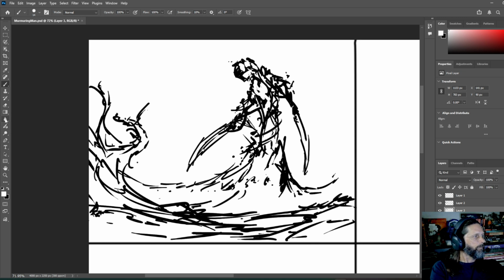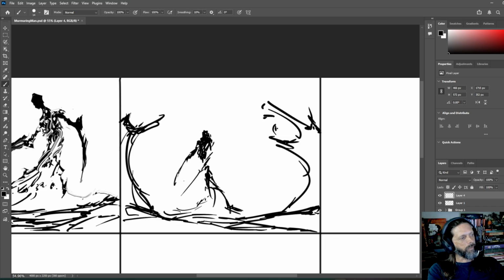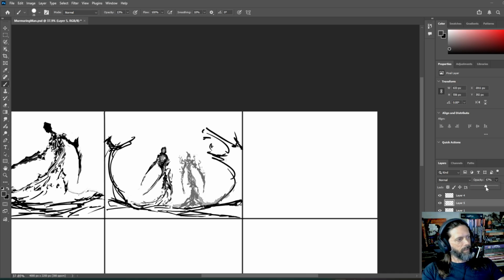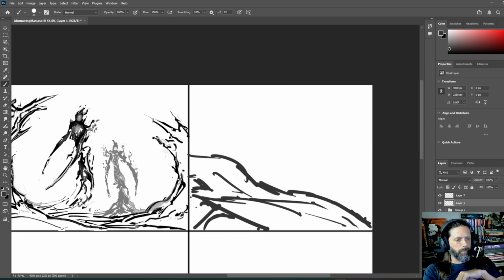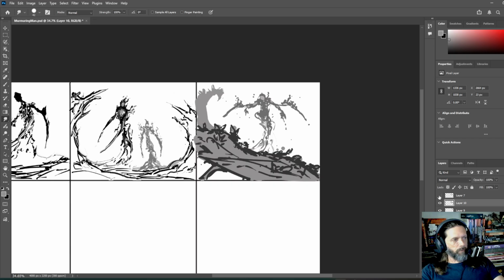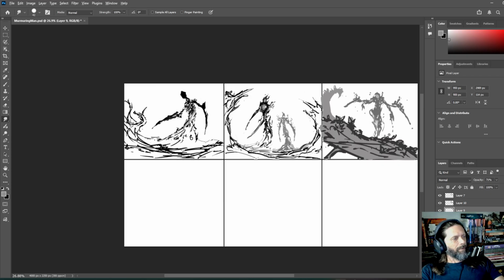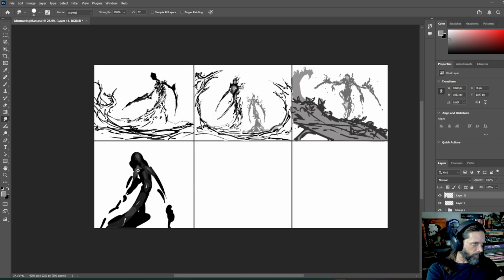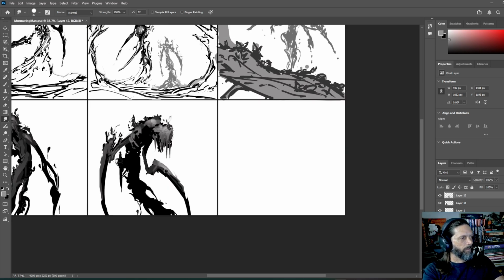The Murmuring Man Part 1 - Sketching out Ideas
Some long form content as I work on art for the Swamp of Souls while chatting about art process, game development, concept art and how I approach most things.

These are downloaded from my twitch streams, so check those out if you want to chat while I stream.

In this video I start generating ideas for a ghost monster Im working on for my campaign , which will be a challenge in the swamp, where the adventurers must take on a malevolent spirit that feeds on the characters misery, guilt and shame before manifesting into a terrifying physical form.

I talk a lot about the blockout process and how I fool myself to start a drawing and not be overwhelmed by the task ahead of me.

I get down 6 quick sketches to start figuring out the composition and how the creature will look